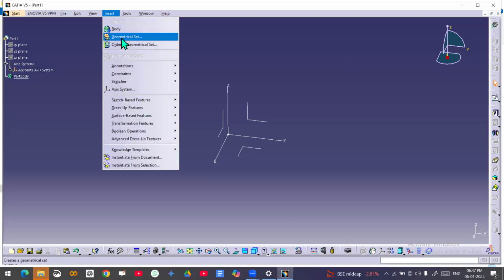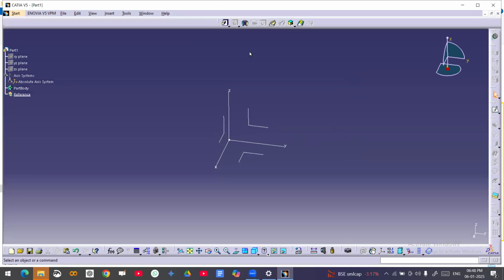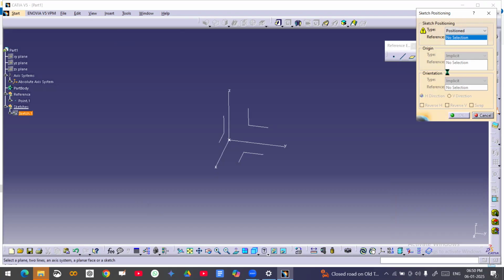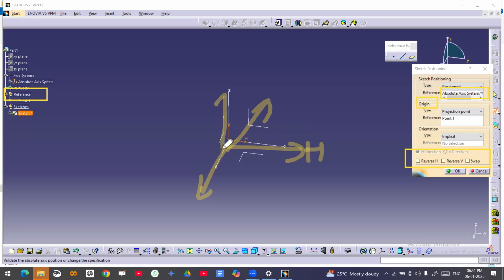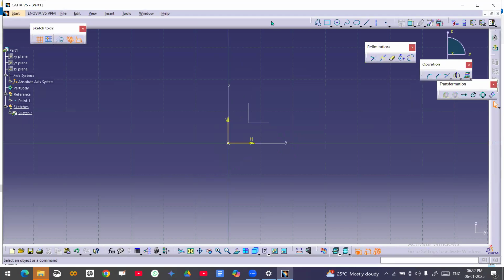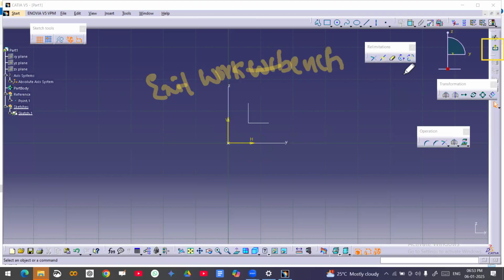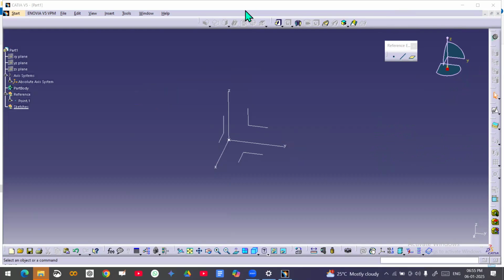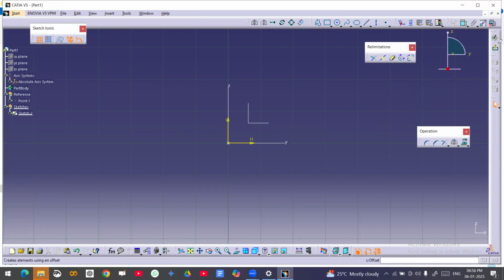How to use Positioned Sketch in Catiageometrical sets